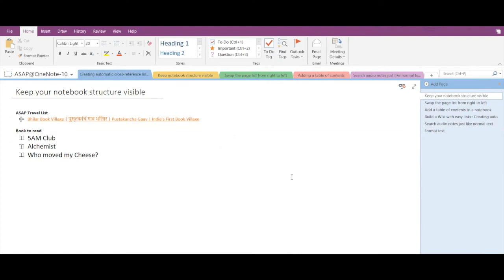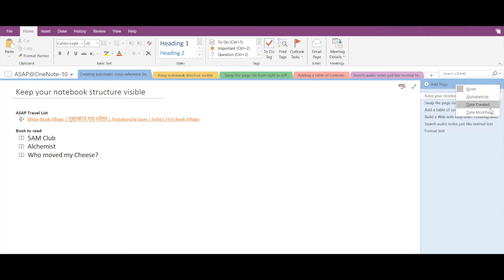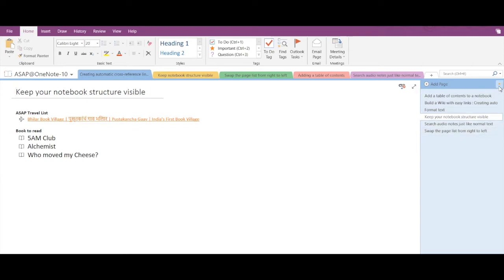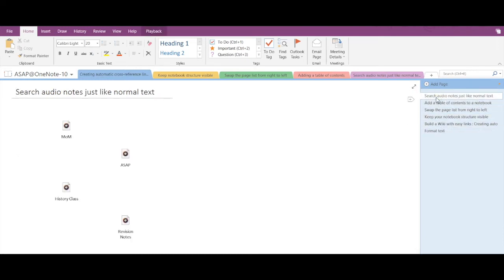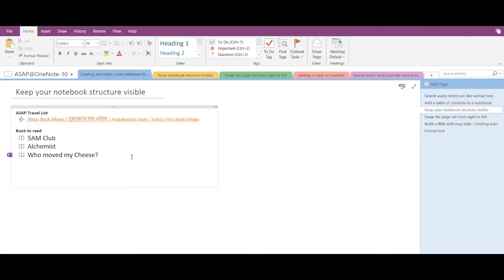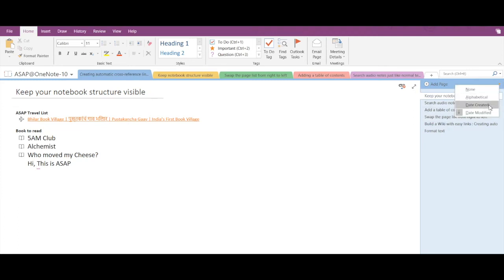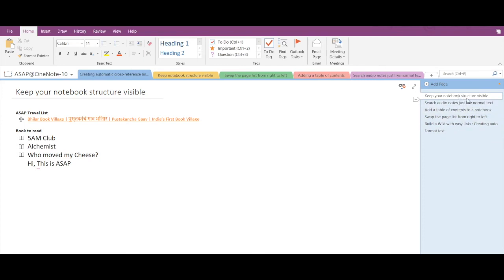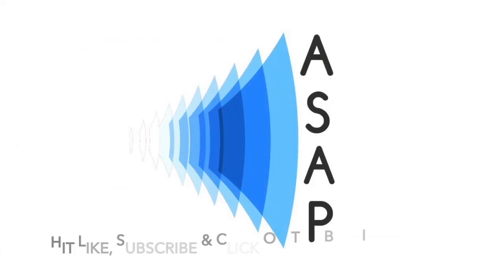How to sort pages in Microsoft OneNote | Sorting pages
This video is on: How to sort pages in Microsoft OneNote. There are 3 ways to sort pages. Check out the video to know them. Hope you find it useful.

Topics Covered:

onenote
microsoft onenote
onenote tutorial
how to sort pages in onenote
how to sort the pages in onenote
onenote sort pages
how to sort the notebooks pages in onenote
how to sort pages alphabetically in onenote
how to add pages in onenote
how to sort pages chronologically onenote
how to add pages in microsoft onenote
sort pages in onenote
how to add sections and pages in microsoft onenote
how to make a page in onenote
onenote tips